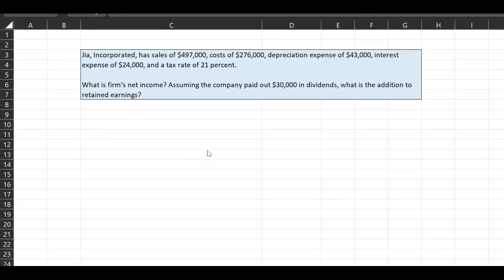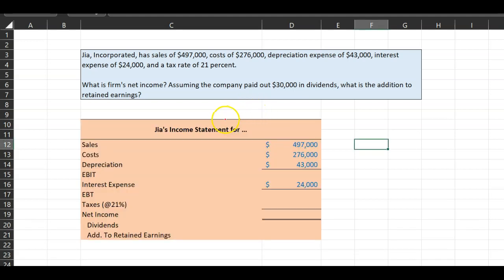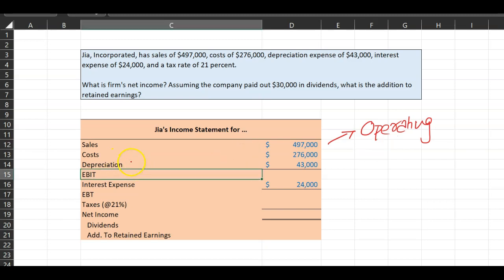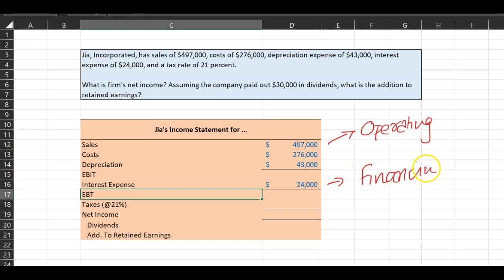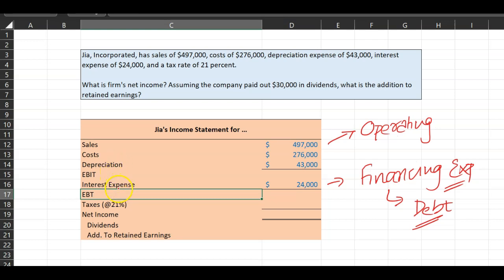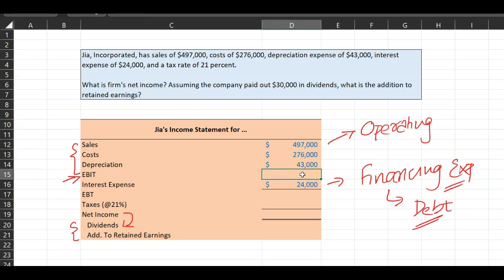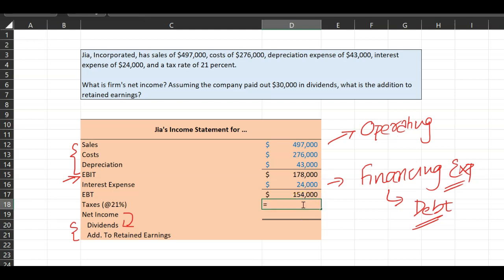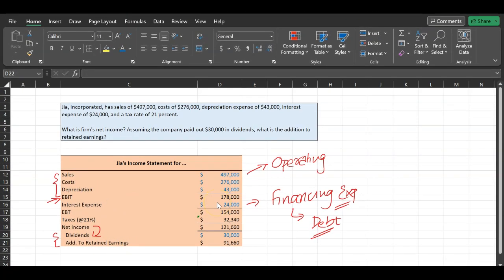Building and Using a Basic Income Statement Using MS Excel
In this video, you will learn the basic structure of an income statement, and how you can use income statement to calculate net income and addition to retained earnings.

Reference: Question 2-2, Corporate Finance 13e [Ross, Westerfield, Jaffe, Jordan]